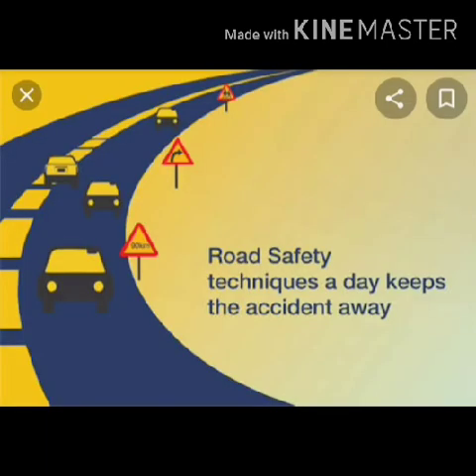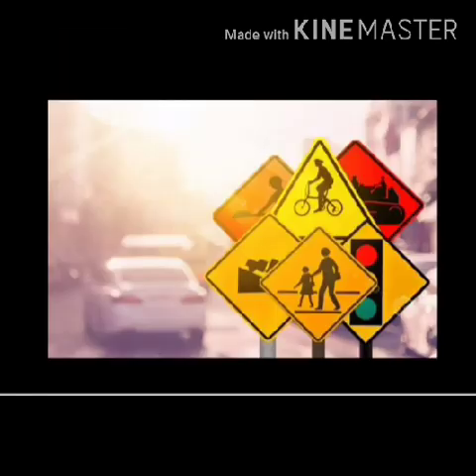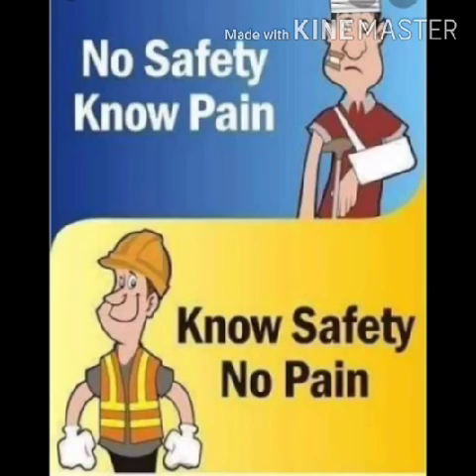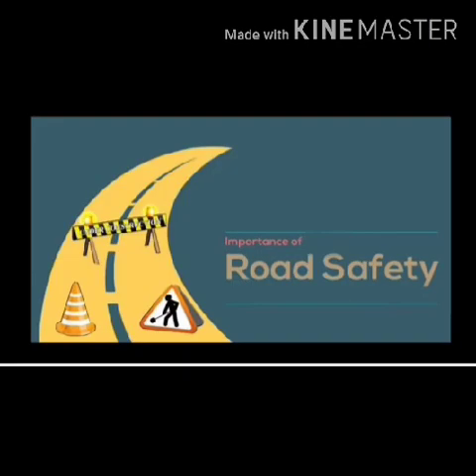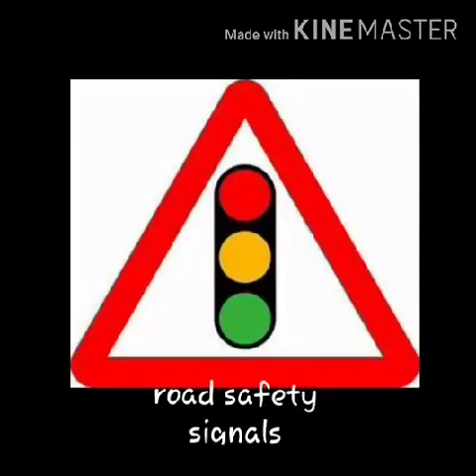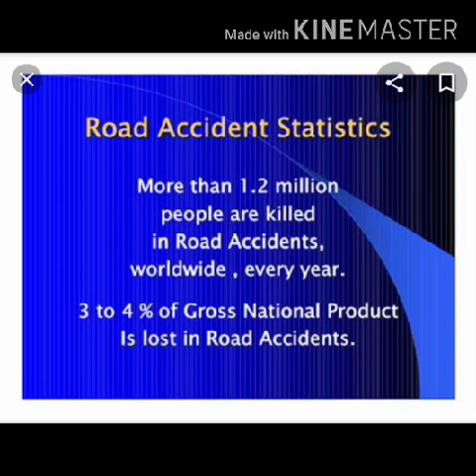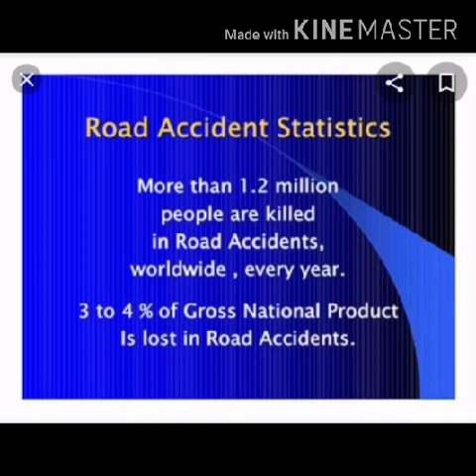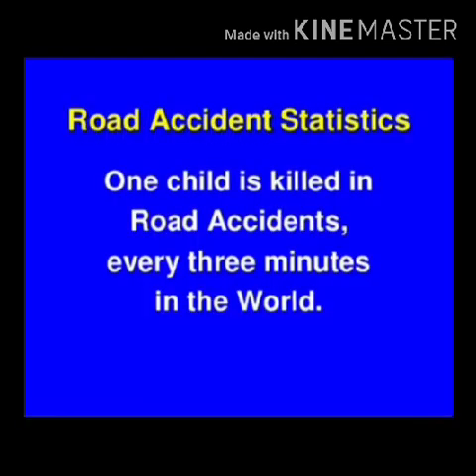M Sean Sathvik , 9B